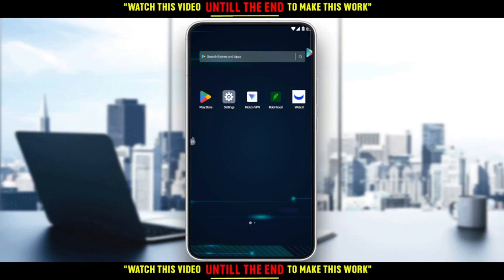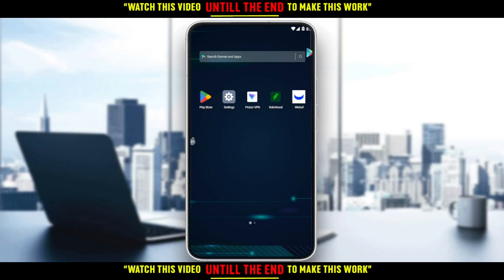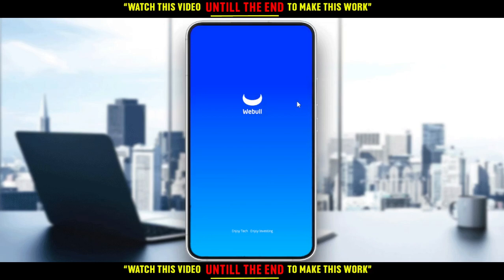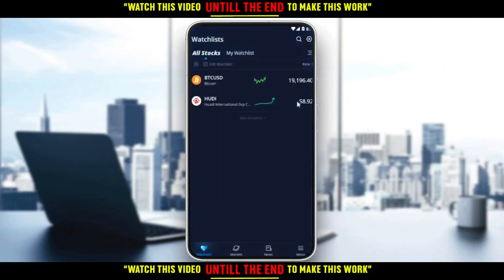How To See Dividends In Webull Tutorial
Today I show how to see dividends in webull tutorial,webull tutorial,see dividends in webull,webull app tutorial